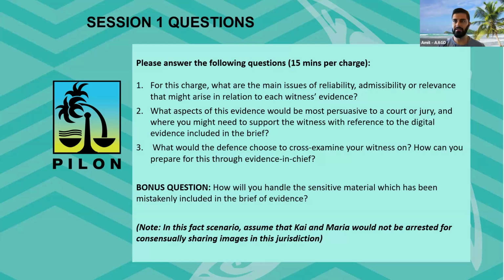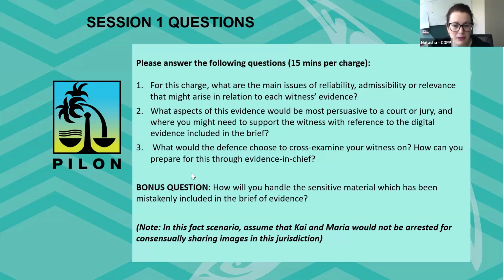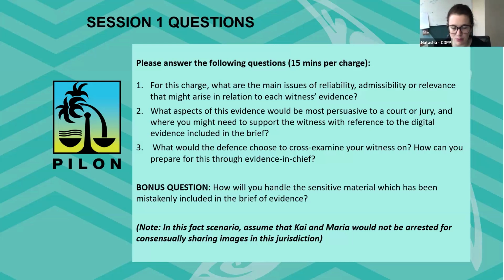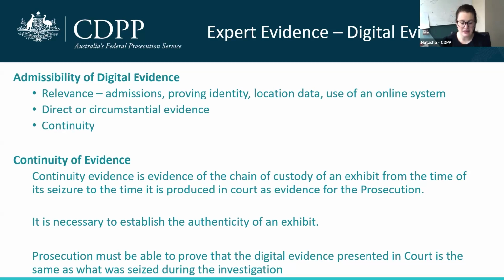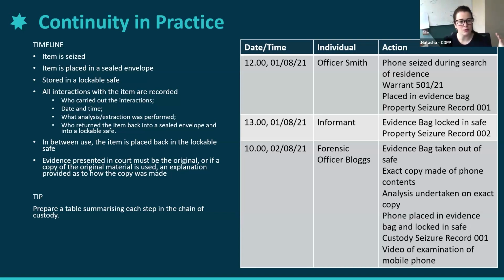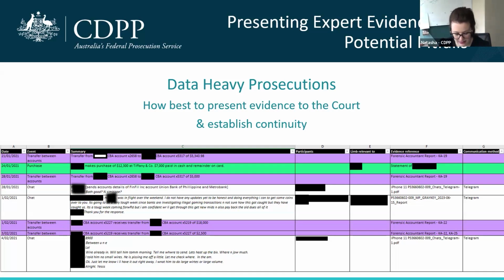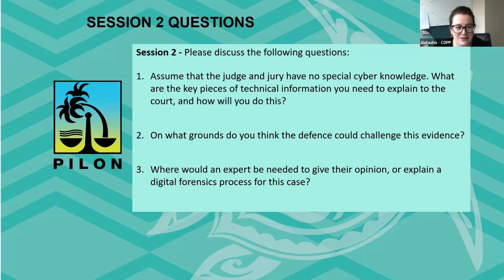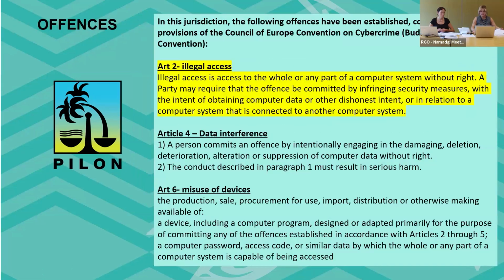PILON Cybercrime Zoom Session #3 - Fundamentals of Digital Forensics Course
On Friday 08 November 2024, the PILON Cybercrime Working Group delivered a Zoom Session for our “Fundamentals of Digital Forensics” and “Intermediate Digital Forensics” courses.

The webinar featured: - Natasha Purvis (Senior Federal Prosecutor, Commonwealth Director of Public Prosecutions) and Josann Pene, State Counsel, Fiji Independent Commission Against Corruption.

Ms Purvis and Ms Pene presented during the prosecutions session where participants continued analysing a case study scenario and identified possible offences relating to digital forensics investigations.